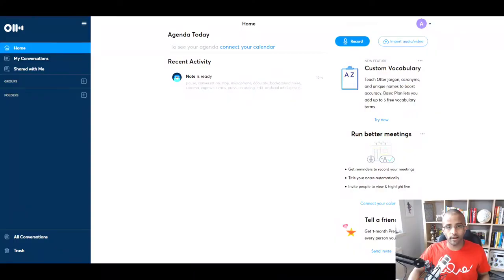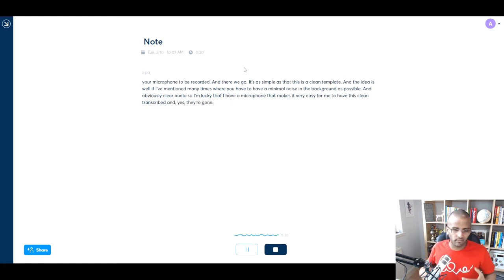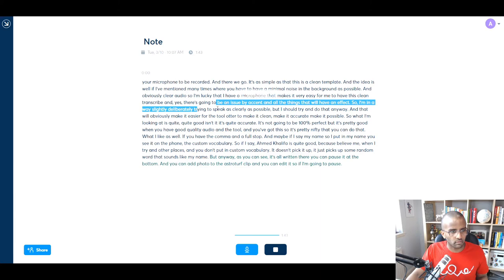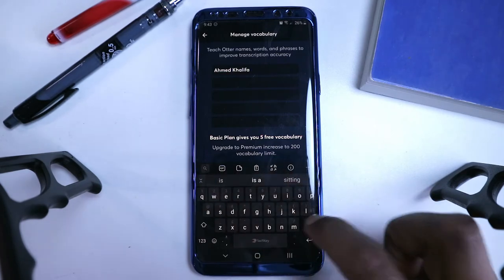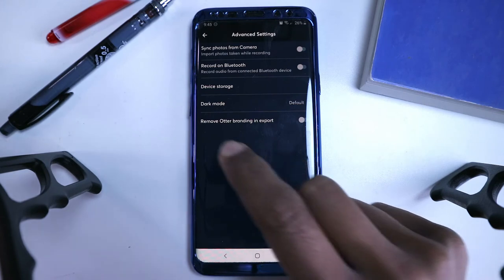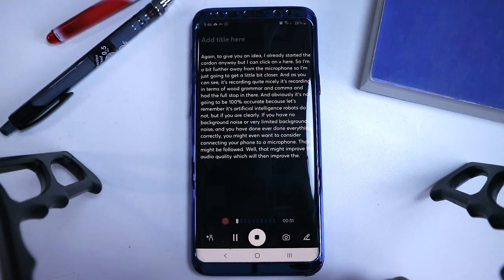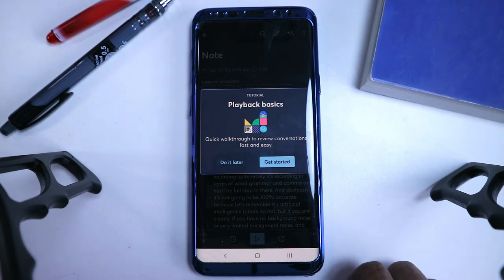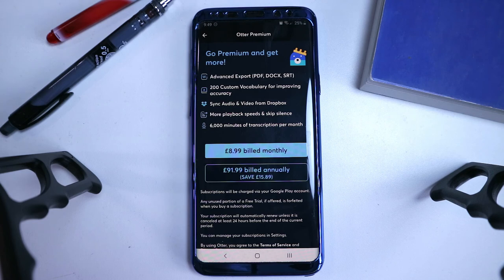Otter.ai Review - How Their Transcription Tool Works on Desktop & Mobile [CC]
With so many useful tools out there that can help create transcriptions automatically and artificially, one of the key players online is Otter.ai.

This video is a general (and not sponsored) Otter.ai review where I briefly go over their desktop and apps, show you how it works, do a live demonstration of transcription tool and explain some of the features that comes with it.

Using tools like this has its place but it will never beat the benefit of having a proper, well-captioned/transcribed piece of content that is in-sync, accurate, well-written and even creative. Please remember that auto-captions is not a substitute nor is it better than real proper captions.